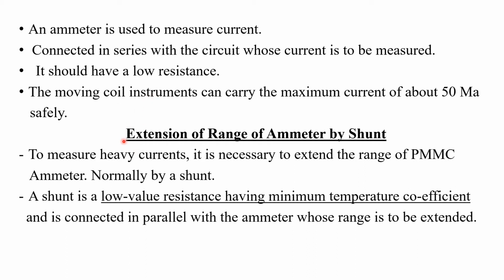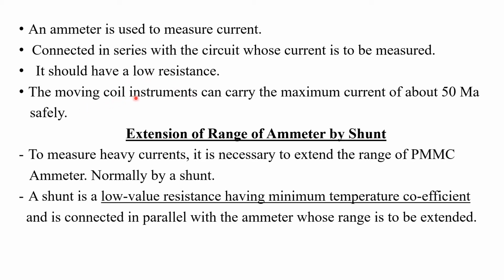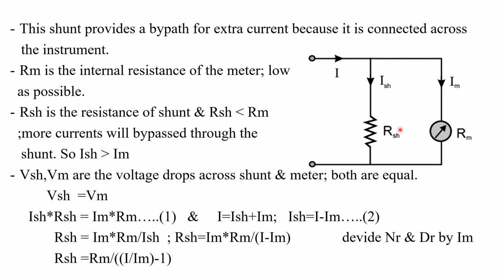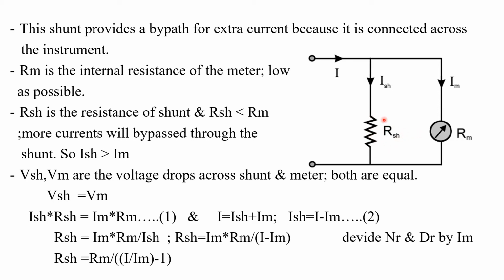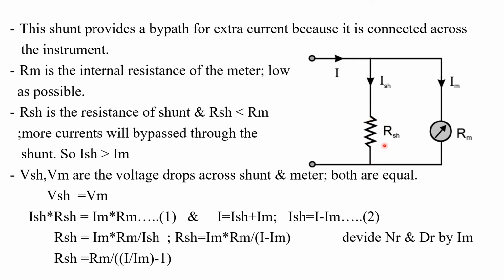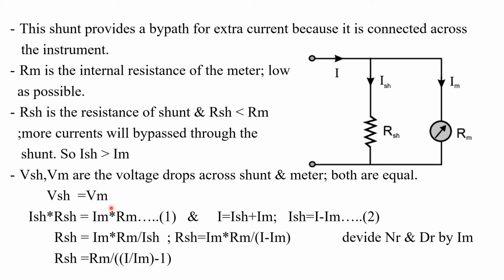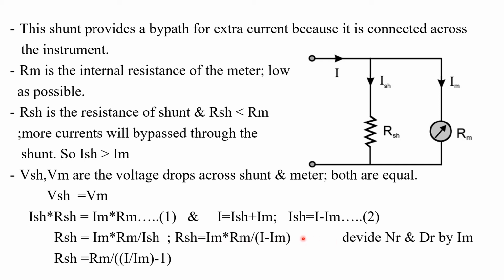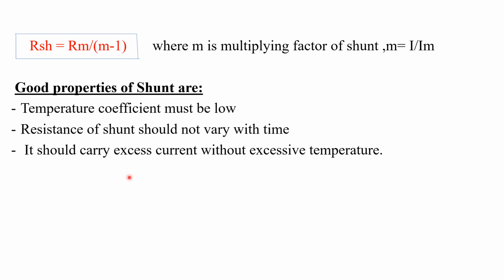PMMC Ammeter – Range extension